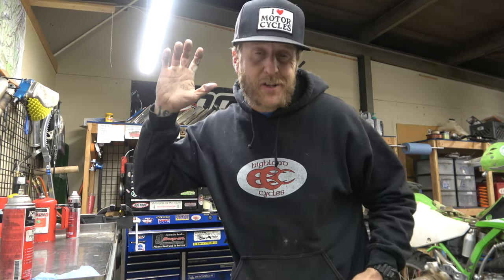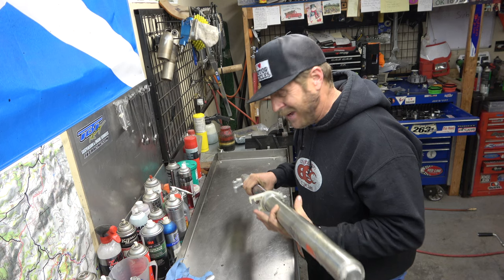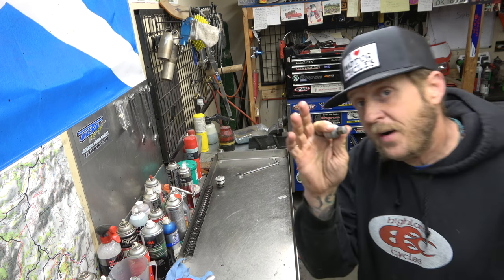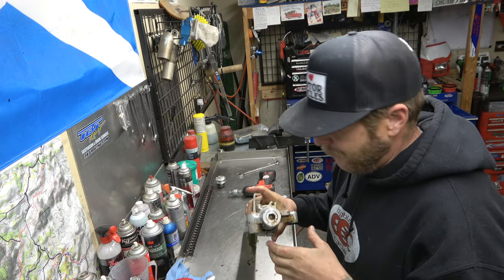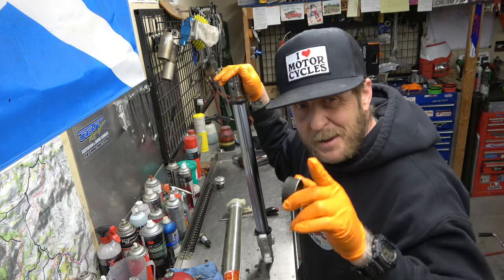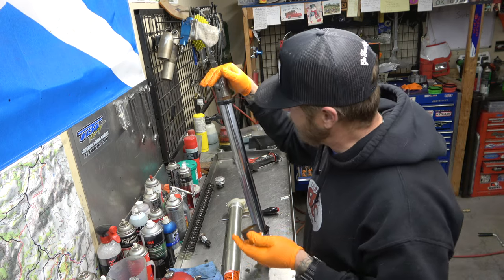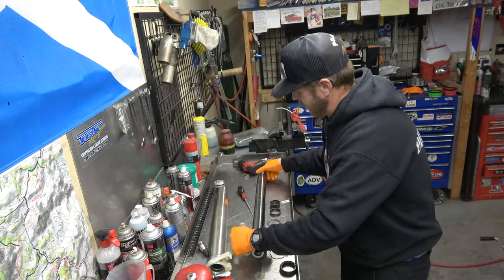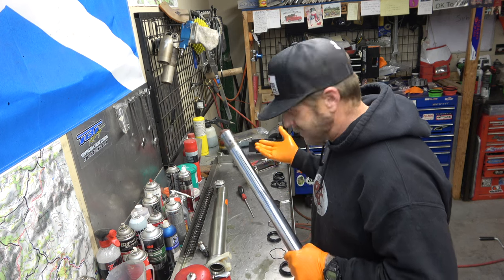Dirt bike fork seals! KLX300 Fork seals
Fixing fork seals on a dirtbike isn't that hard.  Today we are replacing fork seals on a KLX300.